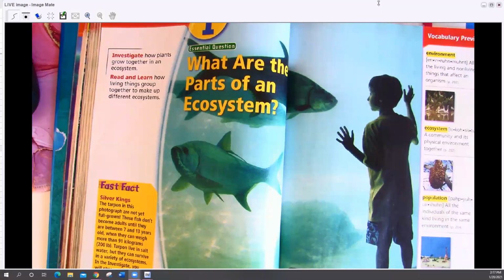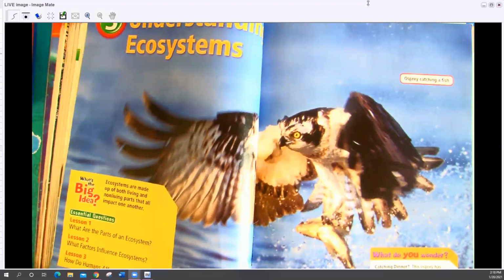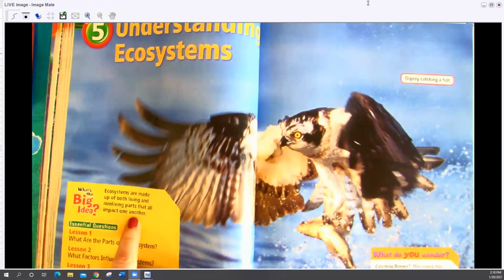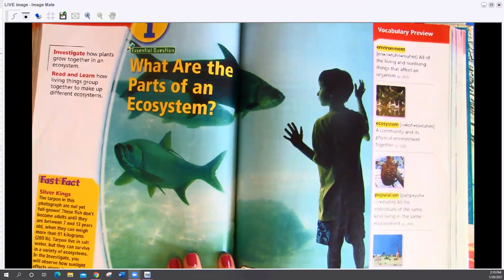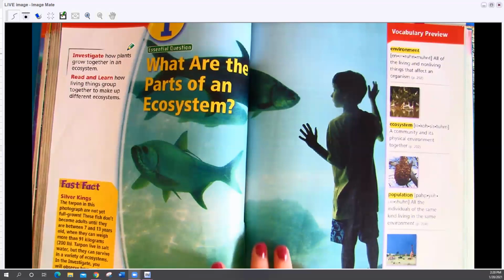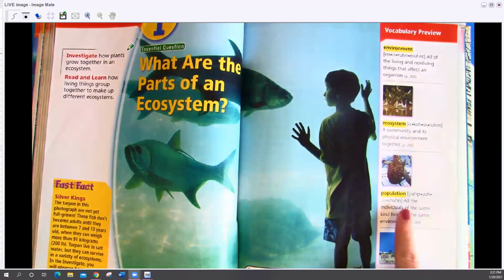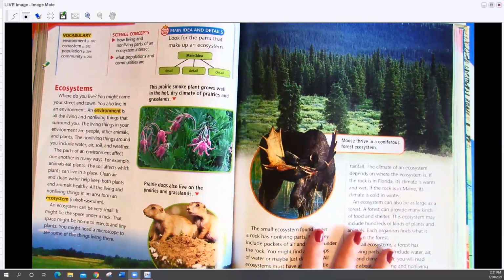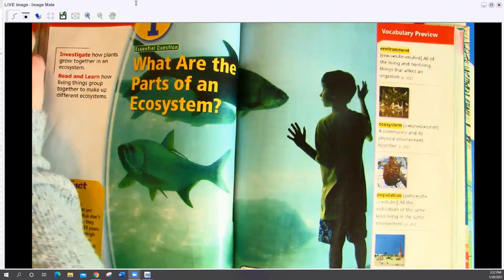Understanding Ecosystems 1 | January 21, 2021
An introduction to Chapter 5: Understanding Ecosystems.